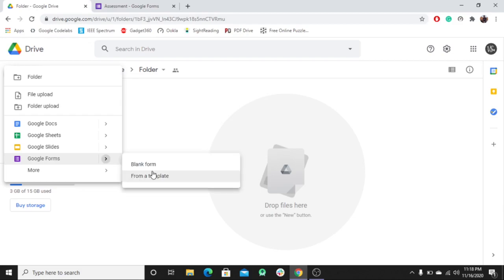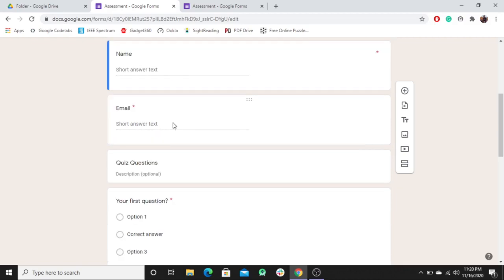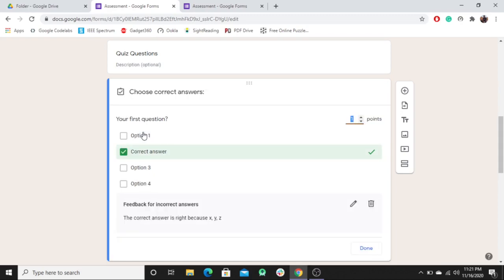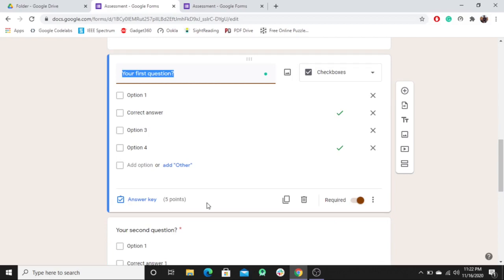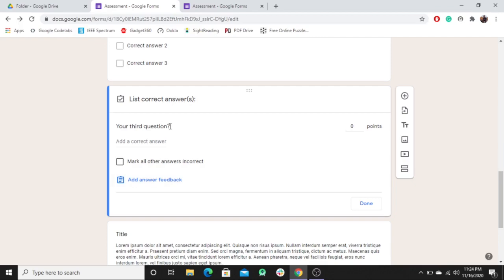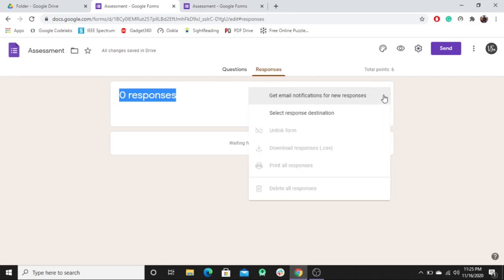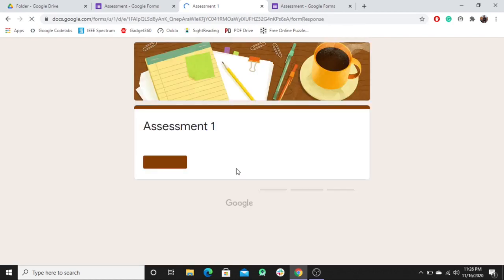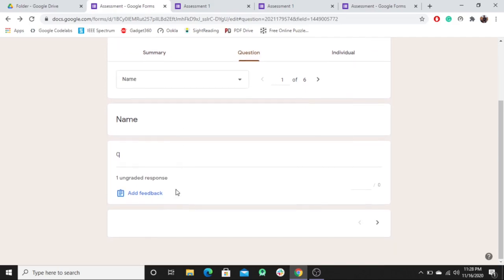Google Forms | VSA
Tutorial How to Create Google Form